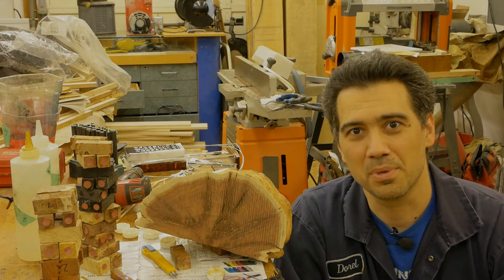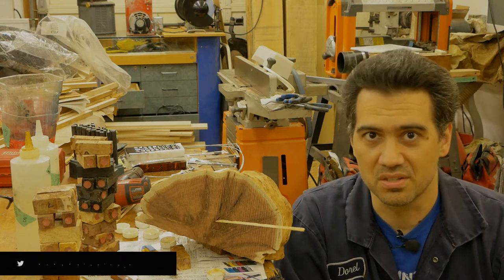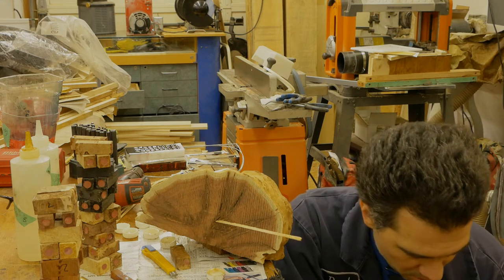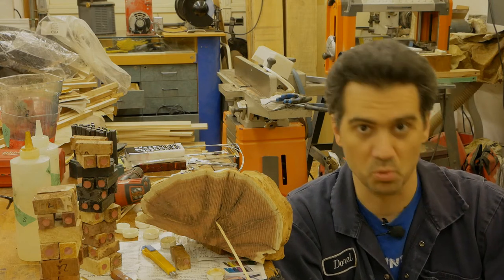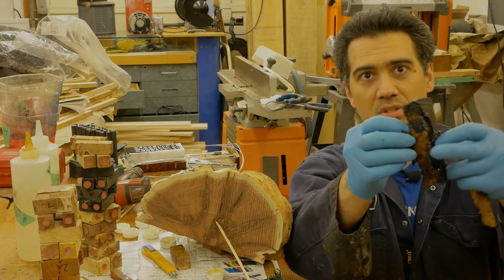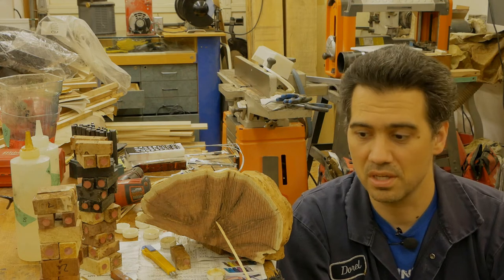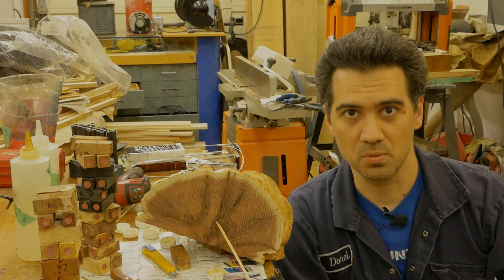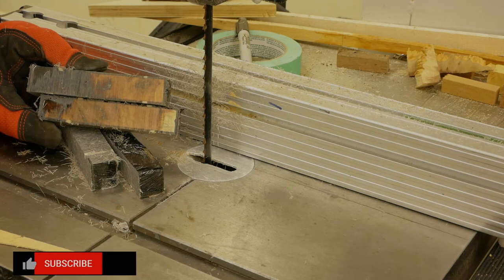WoodWork-In-Progress - E29 - Goopy Mess From...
In this video, I go through another disaster that came my way as I'm getting ready for the Handmade Market on June 3 and 4. These are some of the things that happen to artisans and we have to deal with situations like these.